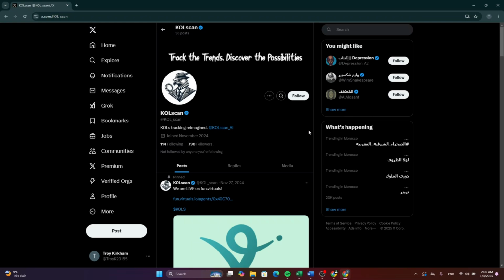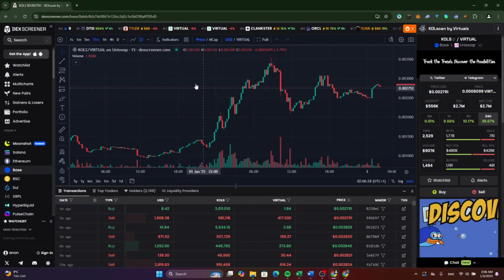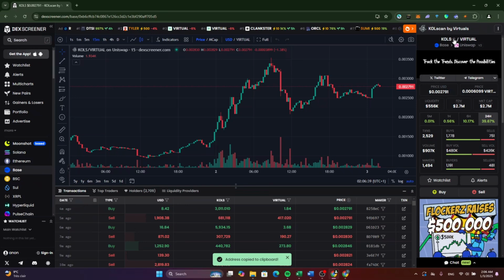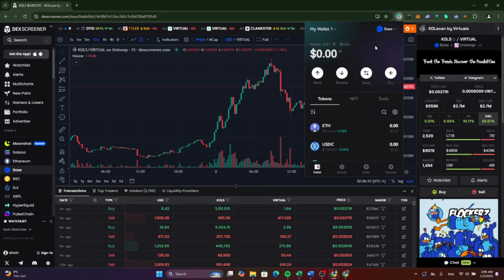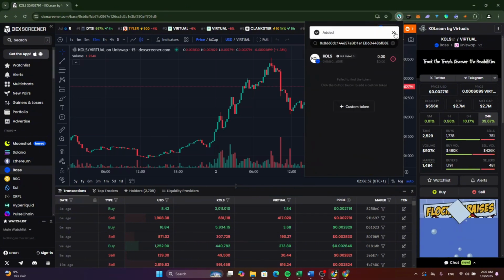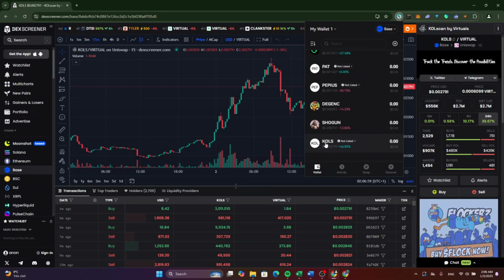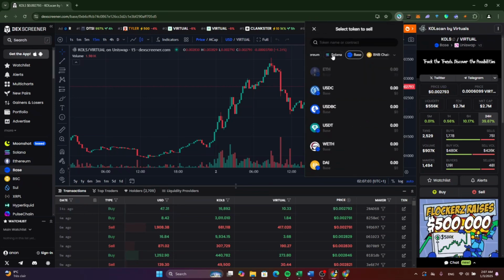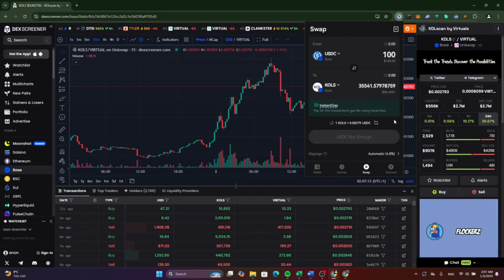How To BUY $KOLS - KOLScan BY VIRTUALS TOKEN CRYPTO COIN IN 60 SECONDS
Learn How To BUY $KOLS  - KOLScan BY VIRTUALS  TOKEN CRYPTO COIN . This video will cover everything that you need to know and help you solve your problem quickly.
Stay till the end of the video to find out How To BUY $KOLS  - KOLScan BY VIRTUALS  TOKEN CRYPTO COIN.

Did you learn How To BUY $KOLS  - KOLScan BY VIRTUALS  TOKEN CRYPTO COIN ?

Do you want to see another video about How To BUY $KOLS  - KOLScan BY VIRTUALS  TOKEN CRYPTO COIN ?

Did you enjoy How To BUY $KOLS  - KOLScan BY VIRTUALS  TOKEN CRYPTO COIN ?